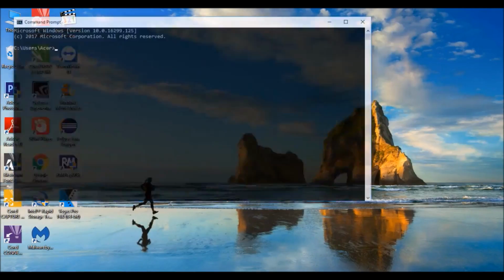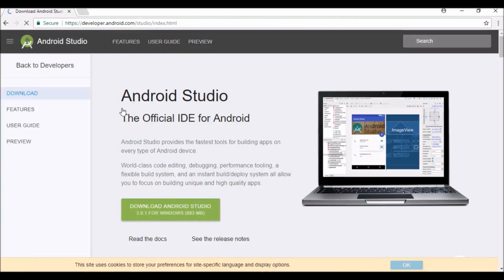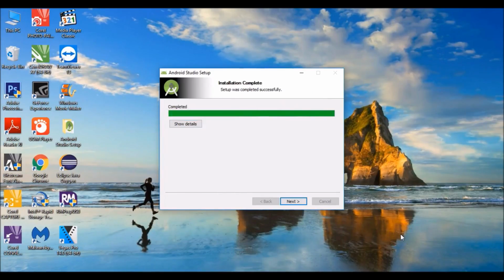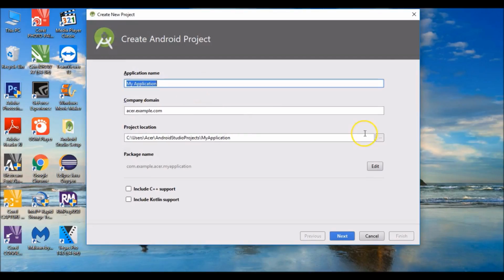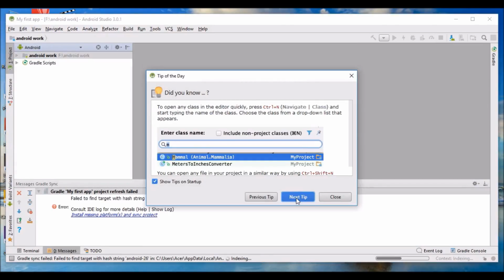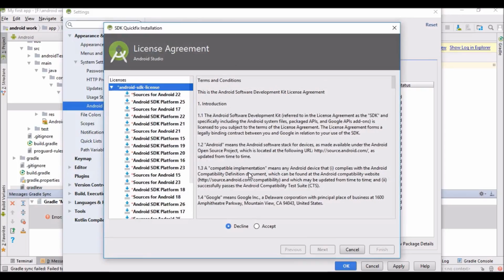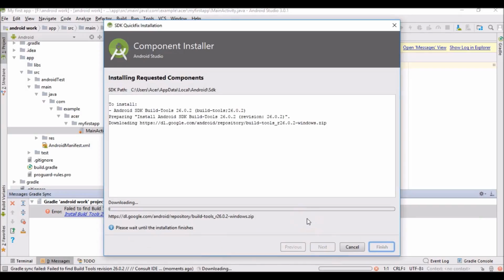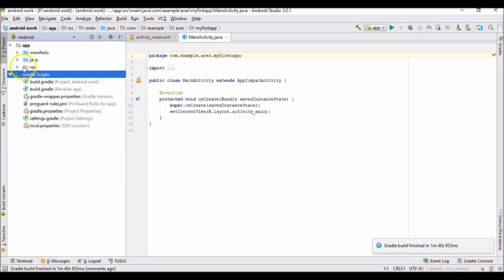How to install Android Studio on Windows 10 Operating System 2018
In this video I am going to tell you how you can install android studio  on your windows 10 operating system.